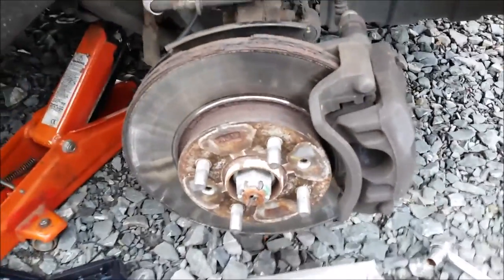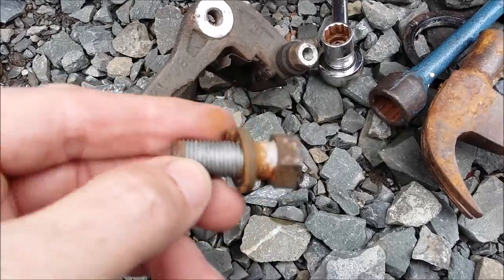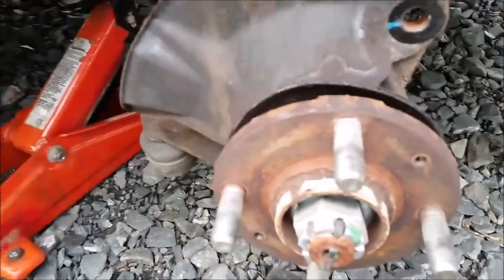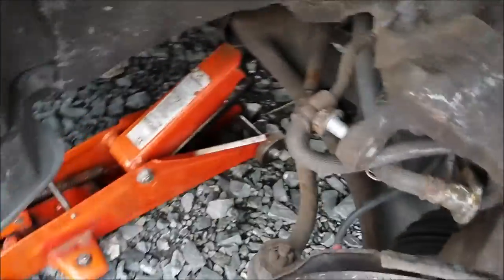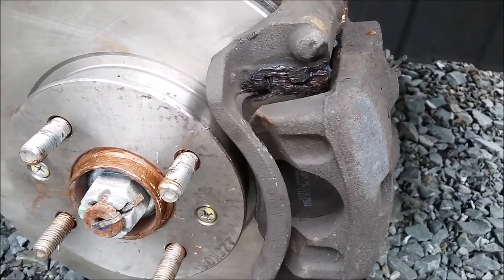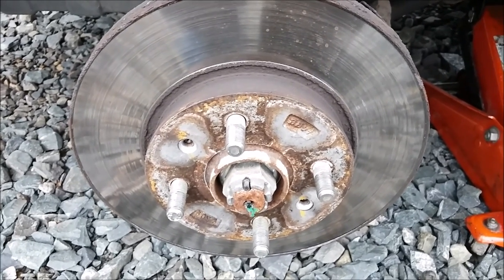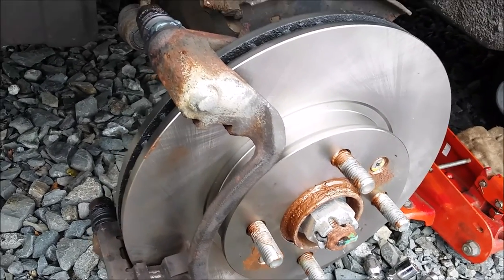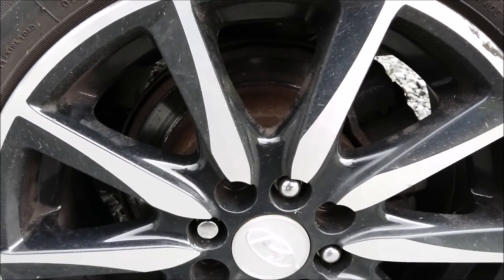Hyundai i20 1.4L CRDi Front Brake Disc Replacement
Replacement of front discs on Hyundai i20